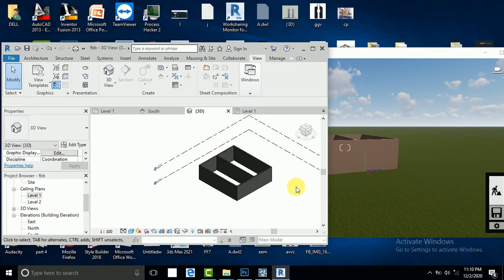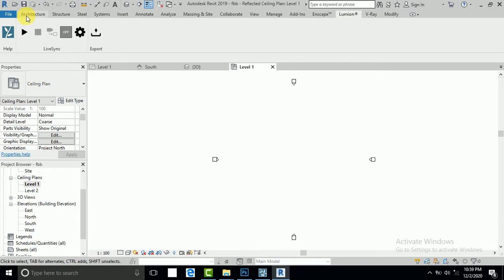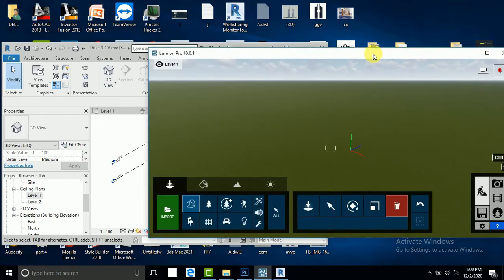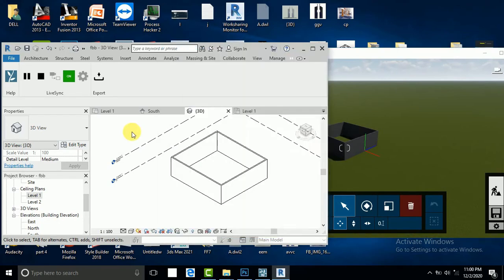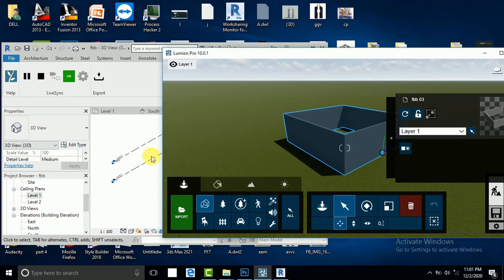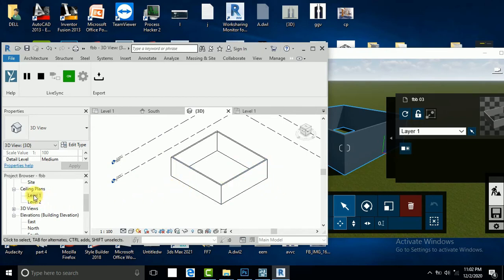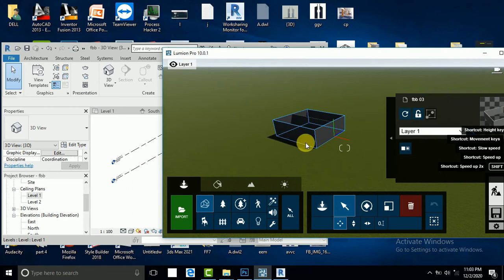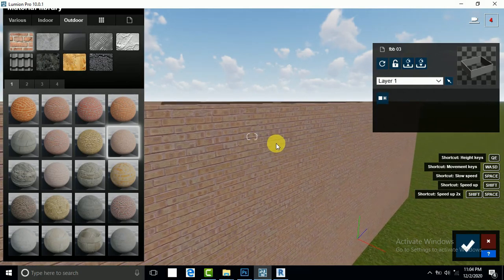how to import revit file to lumion live sync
hello everyone how are you? in thus tutorial i use lumion live syne if you have not install lumion live sync there is many way to import revit file to lumion with modification. if you want to know i m waiting for 10 comments for request to create the tutorial with out live sync after 10 comments i will create thanks